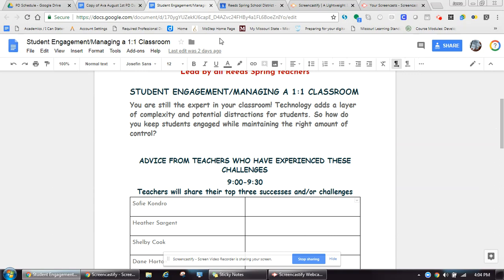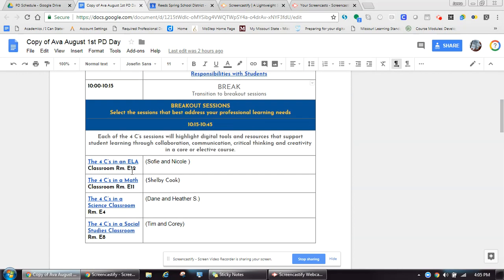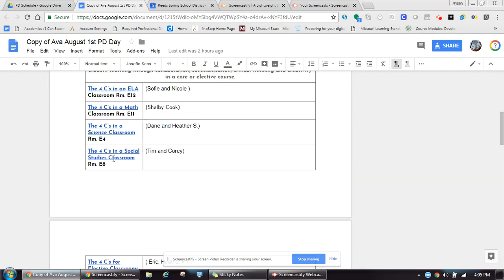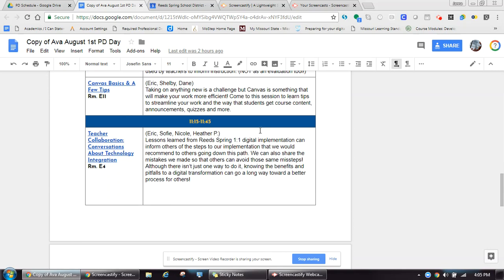Jul 9, 2018 4:07 PM